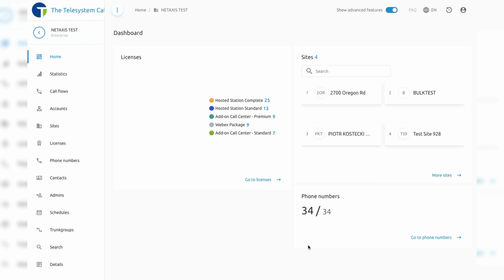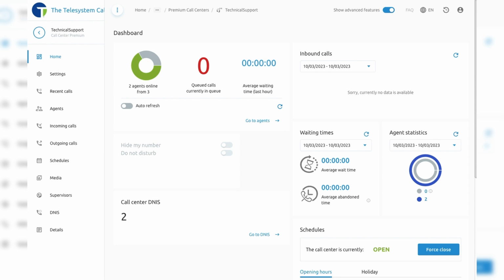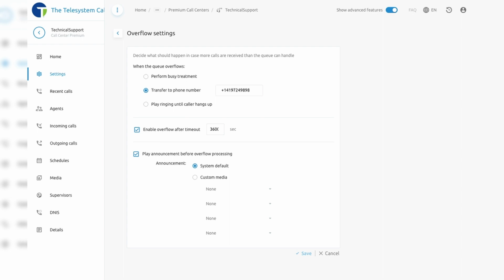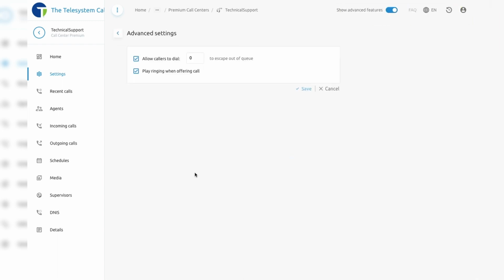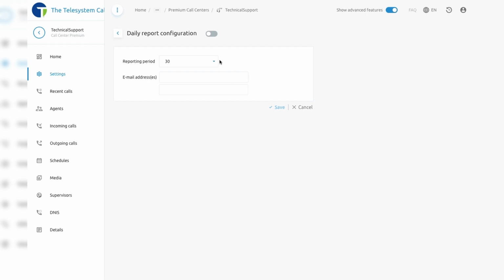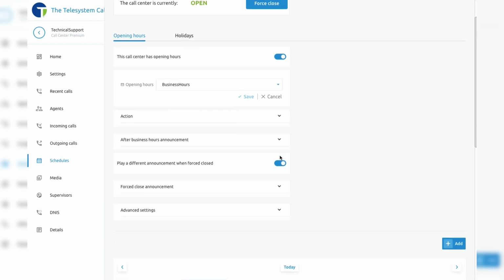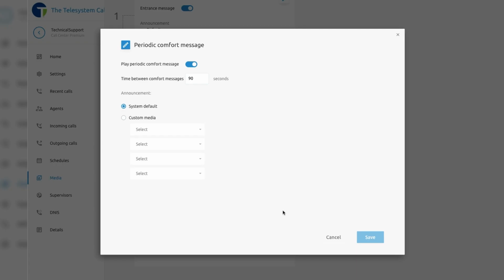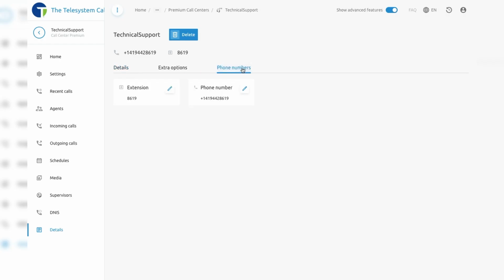Admin Portal - Call Center Management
👨🏻‍💻 WHO WE ARE:
Dive into the world of cutting-edge cybersecurity solutions tailored for modern businesses. From safeguarding your digital assets to fortifying your data defenses, Telesystem ensures that your enterprise remains a step ahead of threats. 🔒 Discover why top companies trust us for their cybersecurity needs. Engage with leading industry experts as they reveal the secret to bulletproof digital protection. Don't leave your business vulnerable!